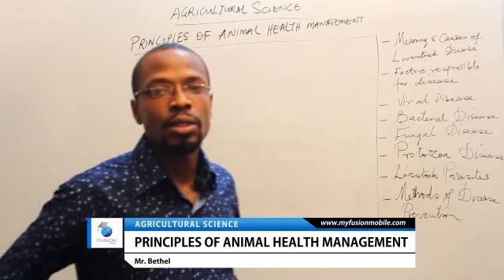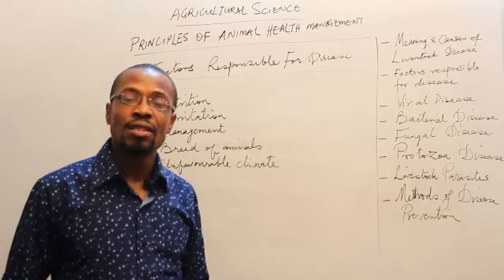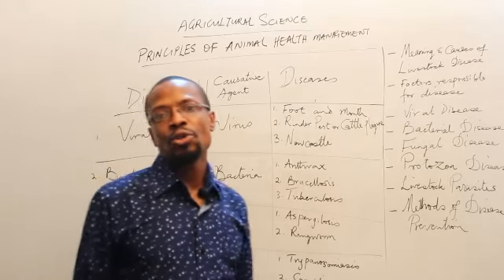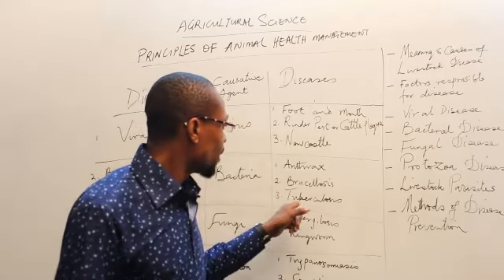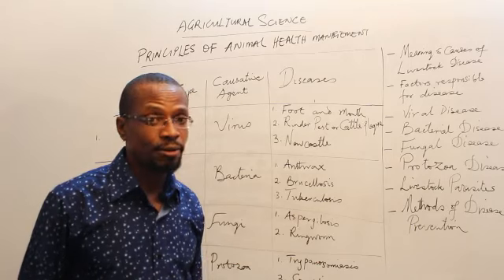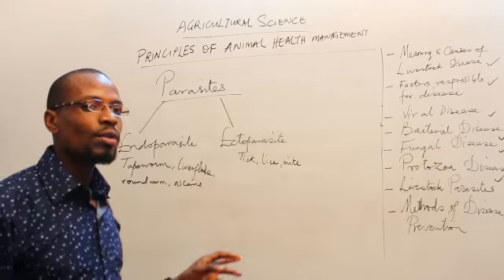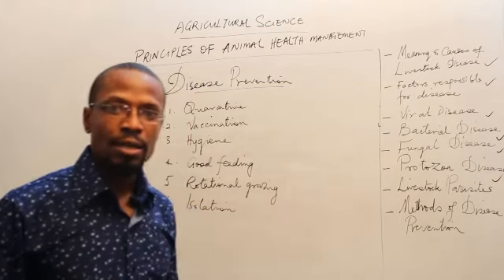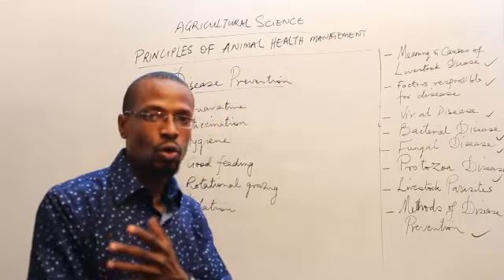Principles of animal health management (SS 3, JAMB Tutorial, WAEC, NECO, Post-UTME, NABTEB)